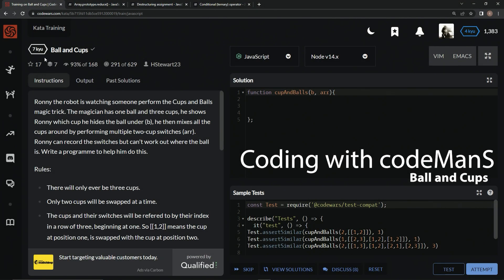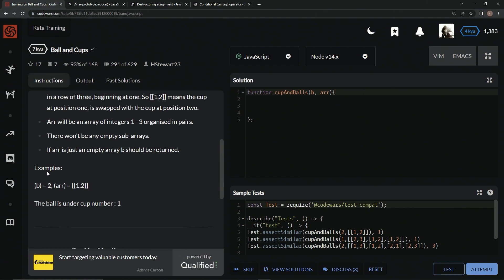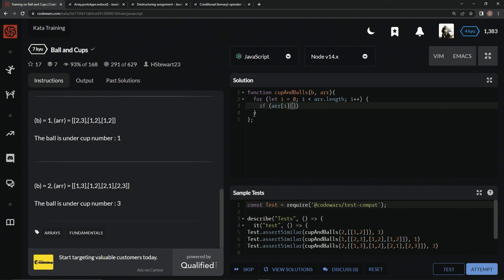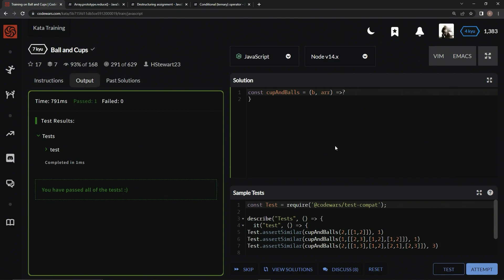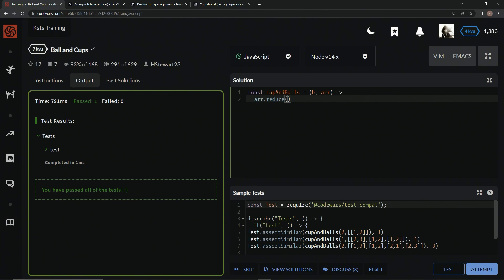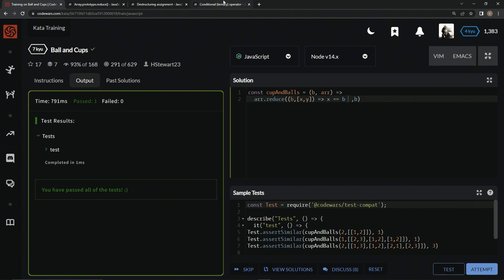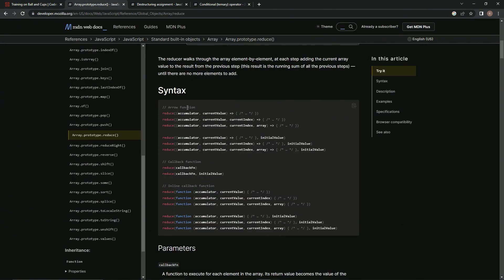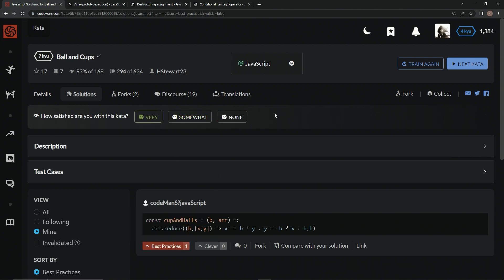Codewars 7 kyu Ball and Cups Javascript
this one uses a for loop, the reduce() method, and more